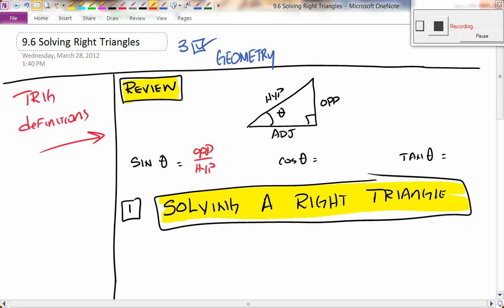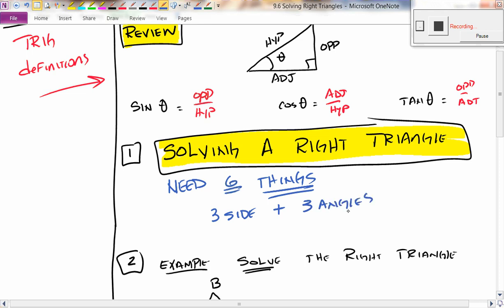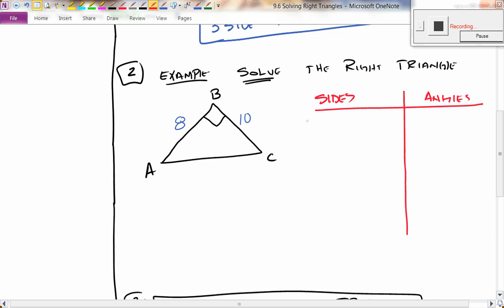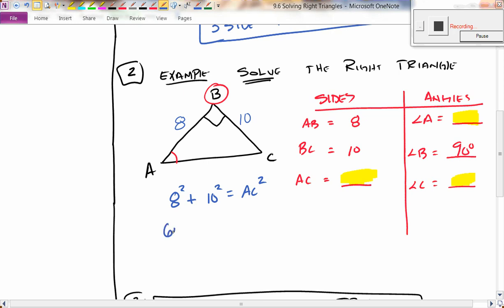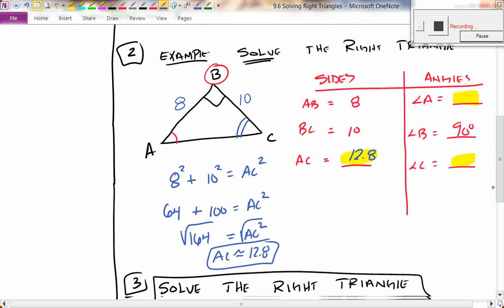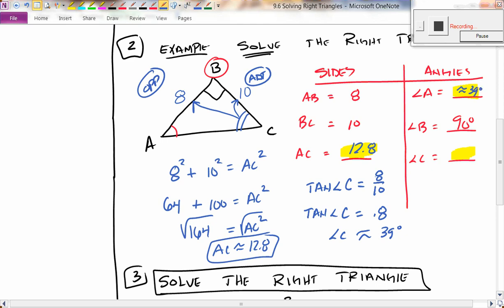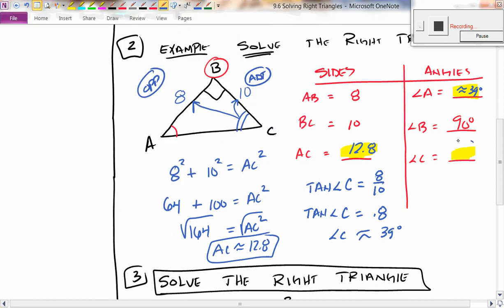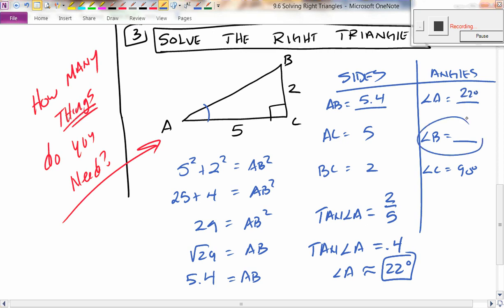9 6 Solving Right Triangles Video